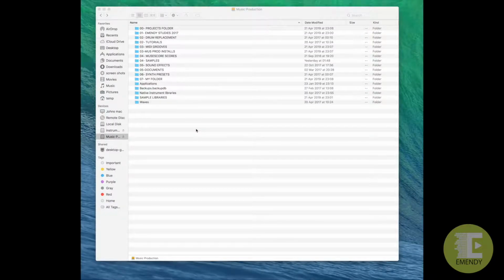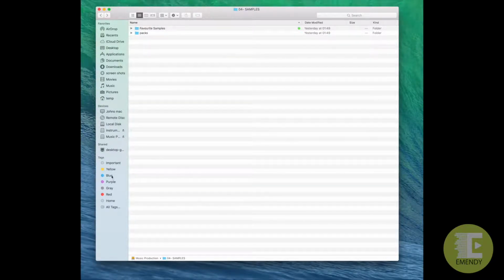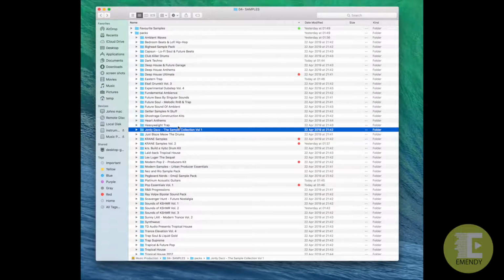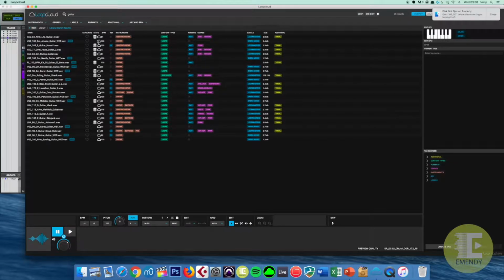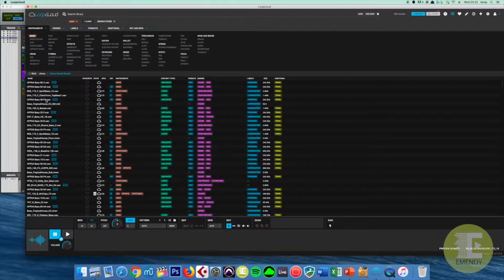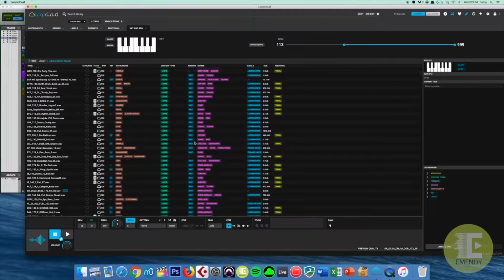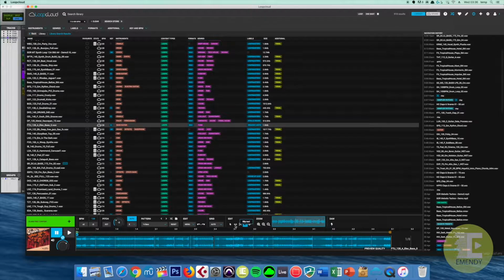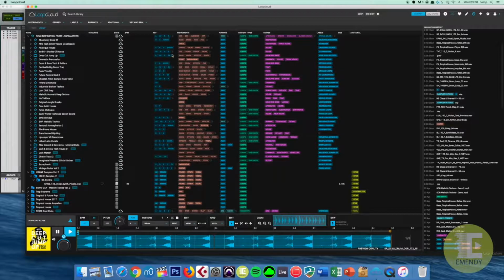Organising Samples & Using Loopcloud